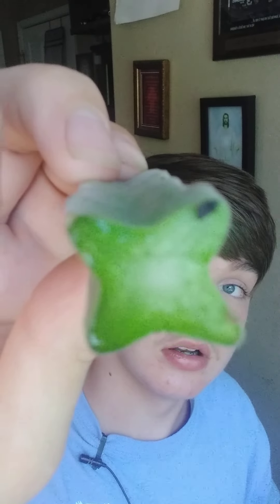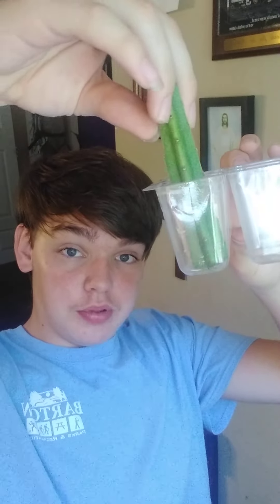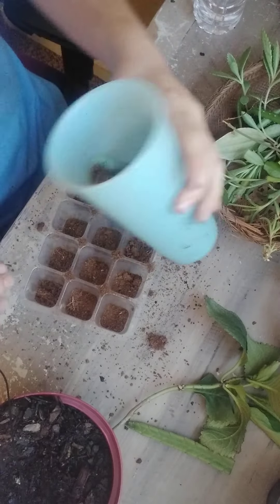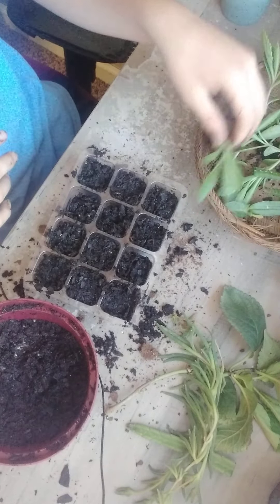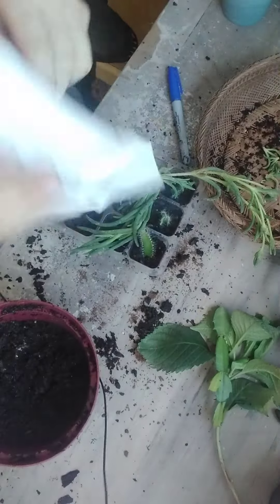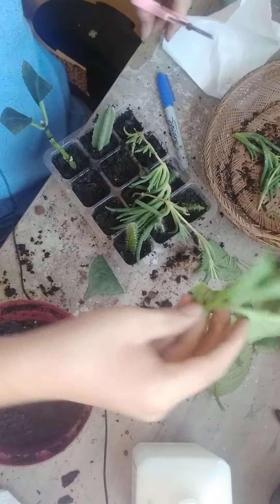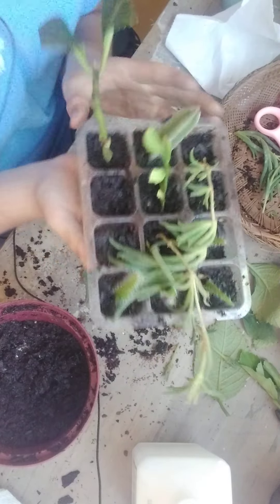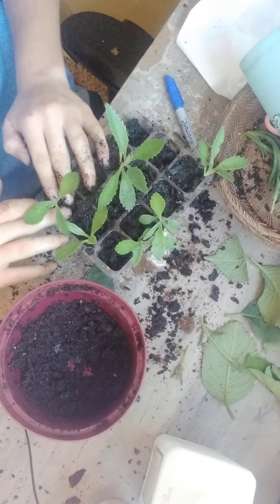giving away multiple plants